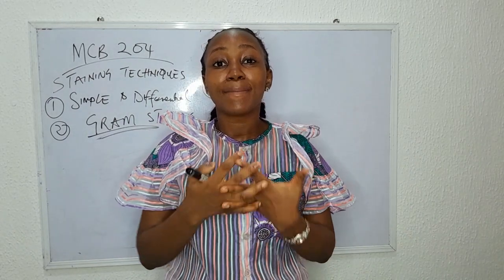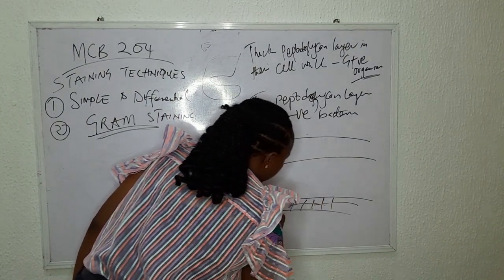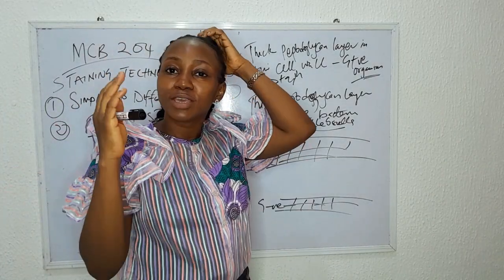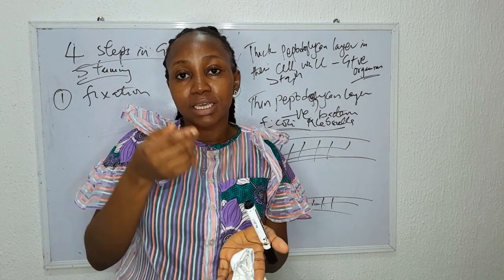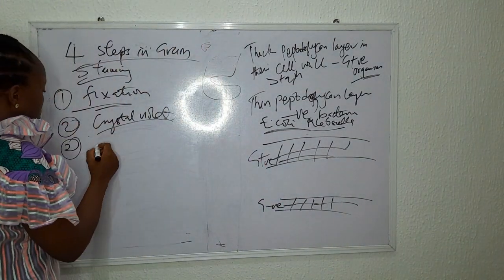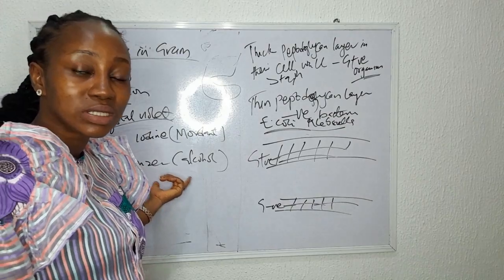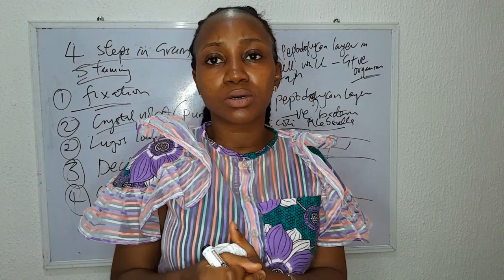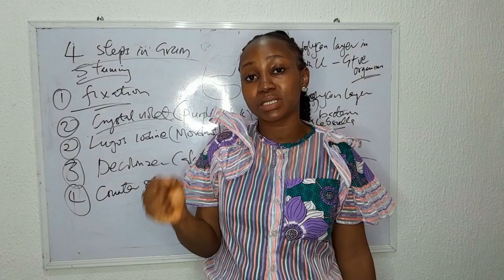Staining Techniques in Microbiology ( Gram Staining)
Principles and concept of Gram Staining